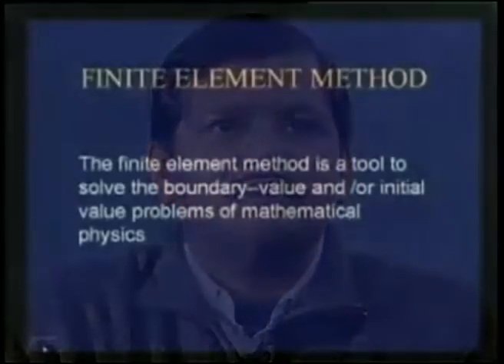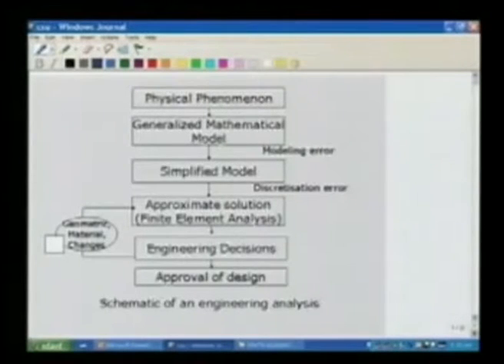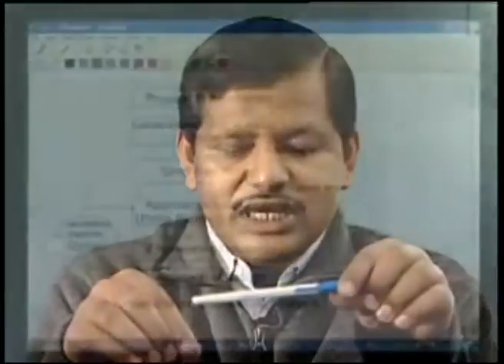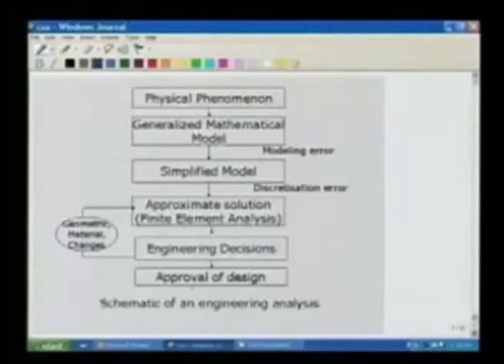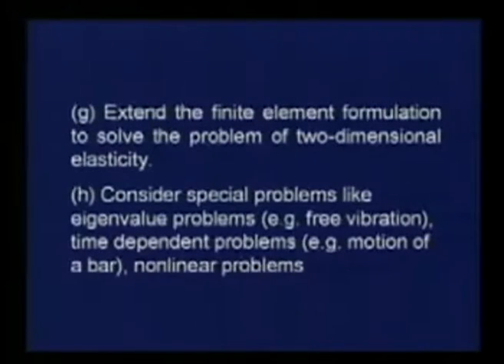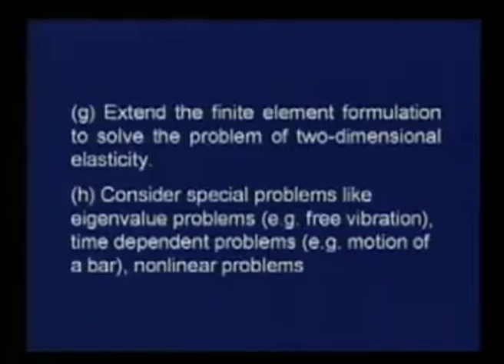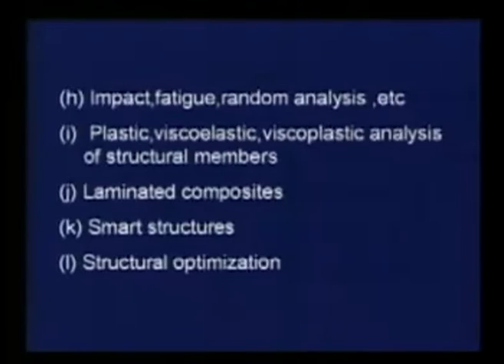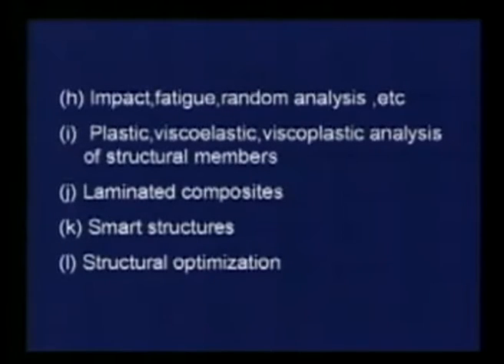Module 1 - Lecture 1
Subject  : Mechanical Engineering
Courses : Finite Element Method
Name of Presenter :Prof. C.S. Upadhyay